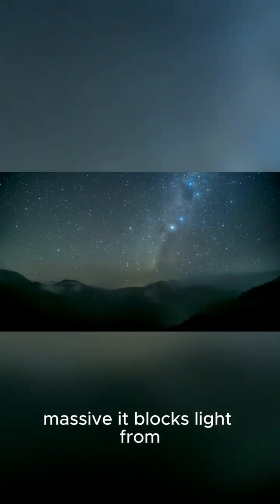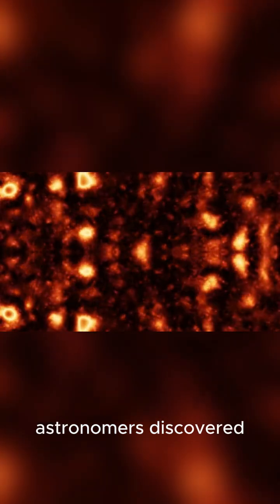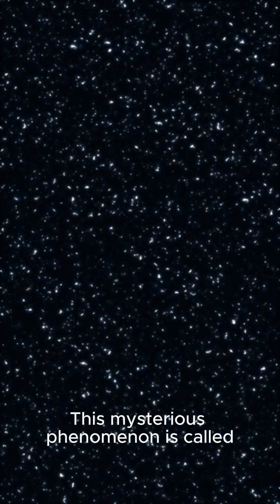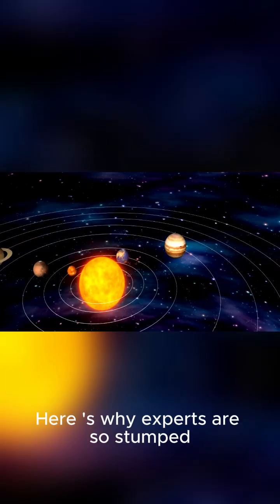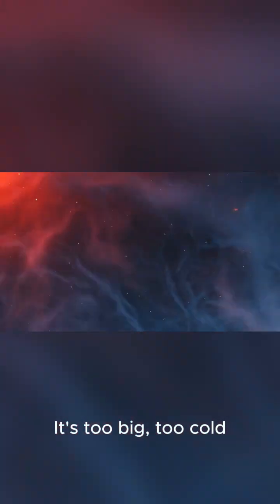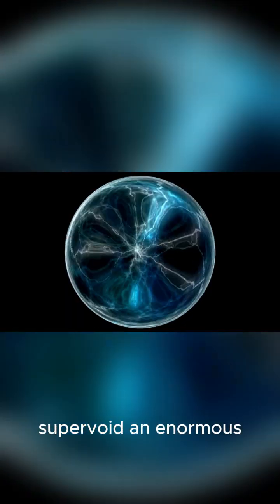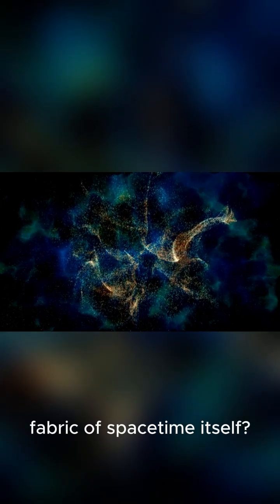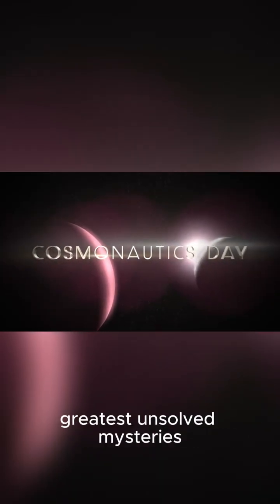Why can't Scientists Explain this Cosmic Shadow?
🌑 Scientists Can't Explain This MASSIVE Cosmic Shadow! 👁️
Astronomers discovered a mysterious dark spot in space nearly a BILLION light-years across—and nobody knows what's causing it. The Cold Spot defies everything we understand about the universe and has scientists completely baffled.
🔬 What We Know:

Discovered in the cosmic microwave background (Big Bang's afterglow)
Nearly 1 billion light-years in diameter
10,000 fewer galaxies than expected
Colder and darker than surrounding space

Is it a supervoid? Evidence of parallel universes colliding? A tear in spacetime? This mystery space phenomenon remains one of astronomy's greatest unsolved puzzles.
🤔 What do YOU think is casting this cosmic shadow? Drop your theories in the comments!
👉 FOLLOW for more mind-bending mystery space phenomena that science can't explain!